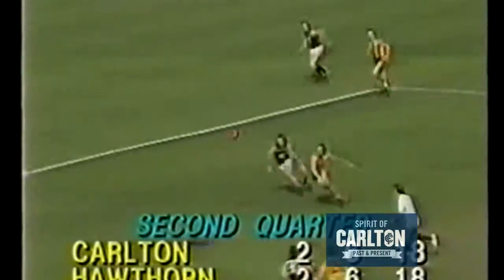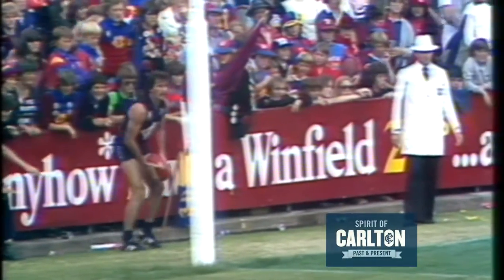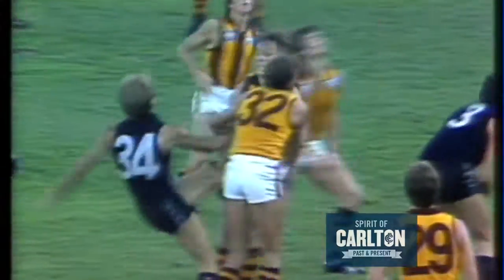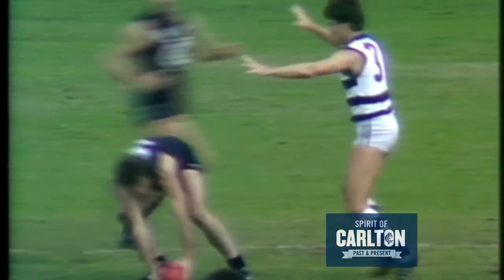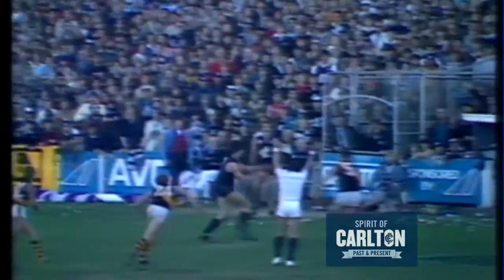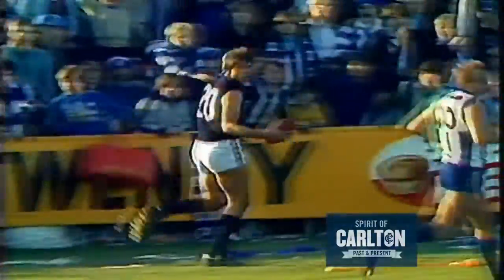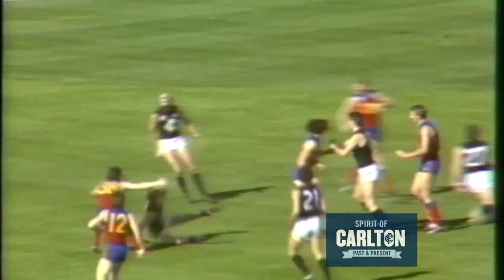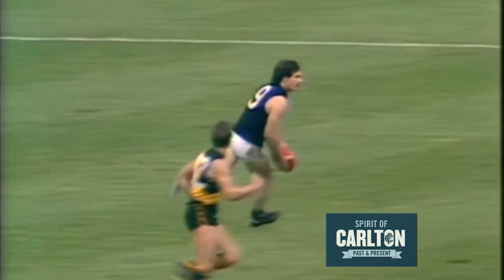Ken Hunter 1982 - Carlton Football Club Past Player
Vision from Ken Hunter's 1982 VFL season for the Carlton Football Club.